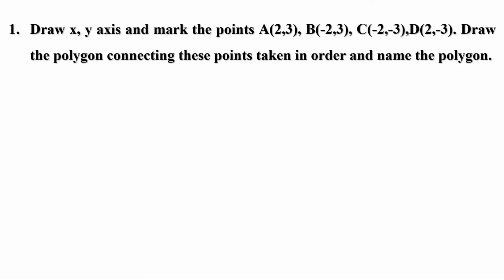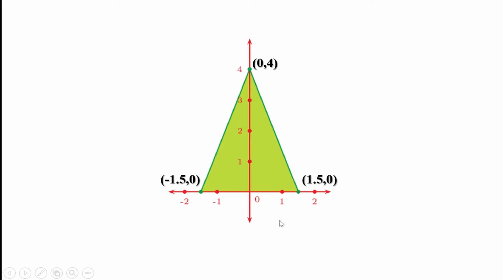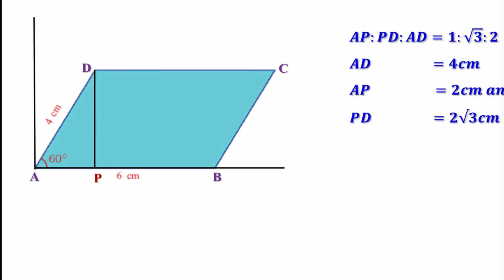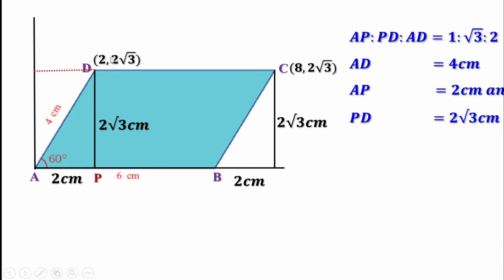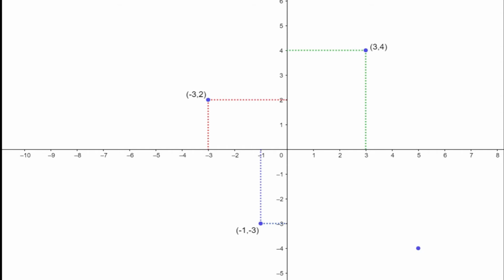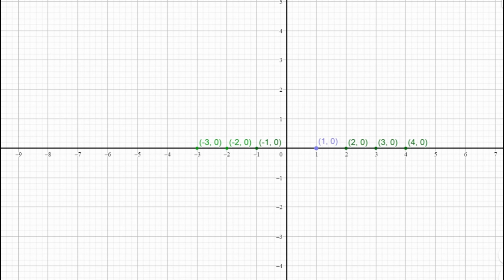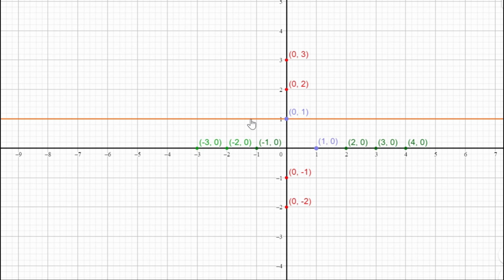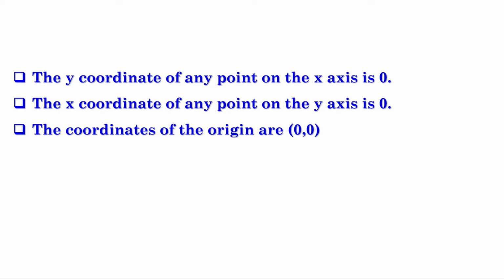Coordinates| Class 10|Chapter 6| Kerala Syllabus| English Medium| Part 2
Kerala Syllabus 10th Standard Maths Coordinates
Class 10 Maths In Malayalam
10th Class Maths Kerala State Syllabus